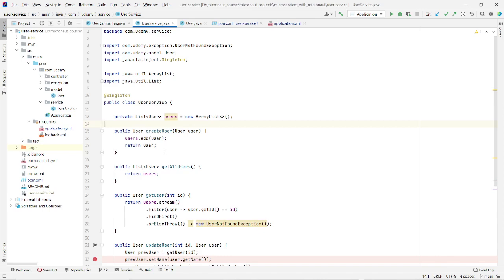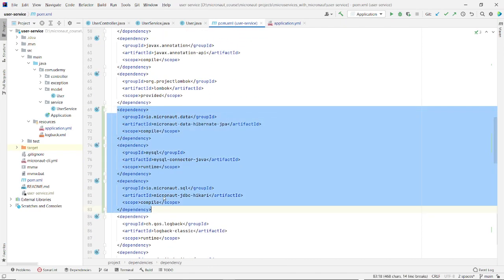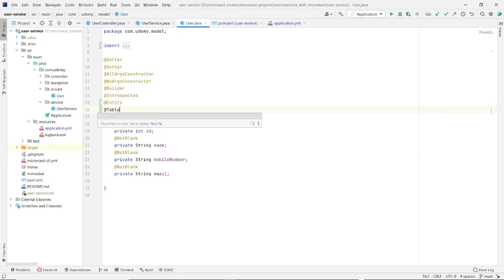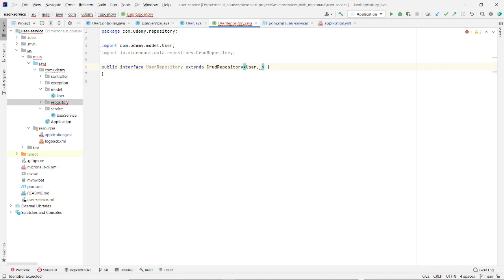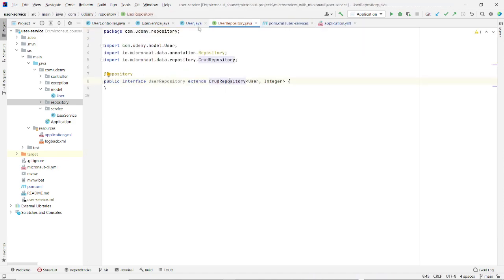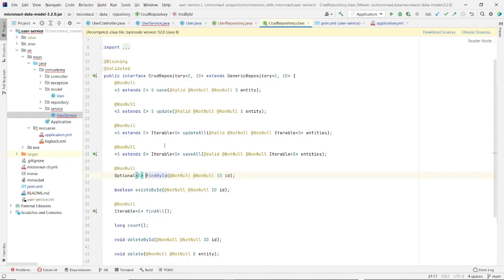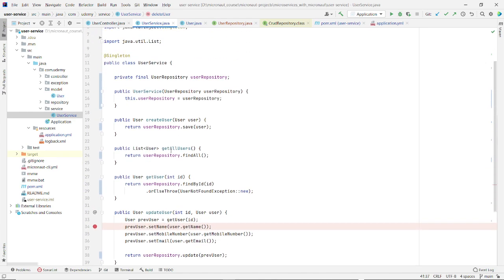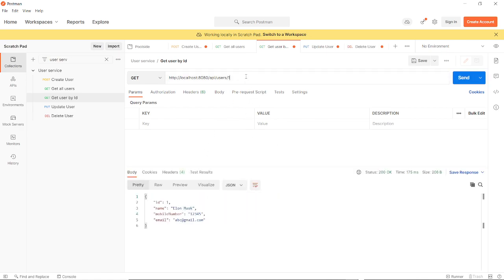Micronaut - Introduction to Micronaut Data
Introduction to Micronaut Data.